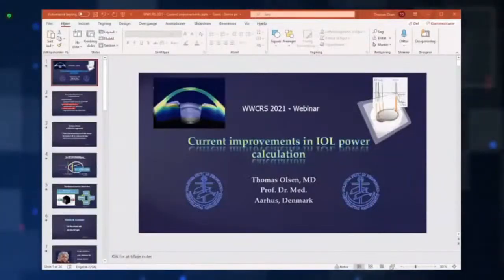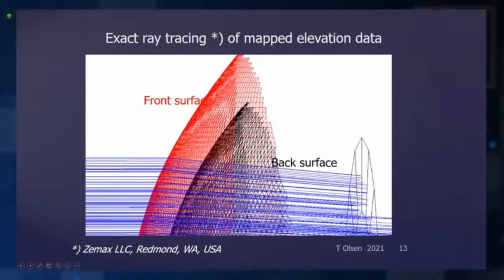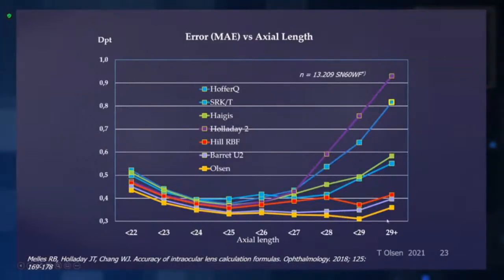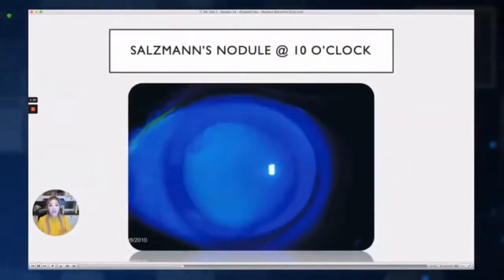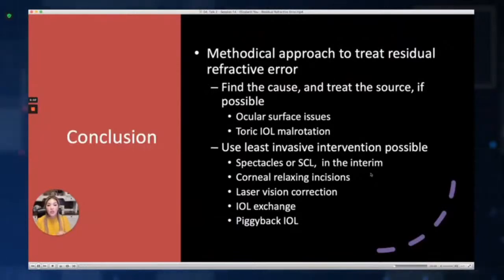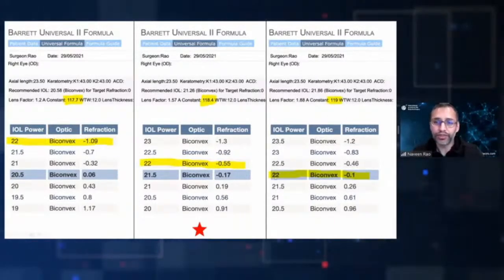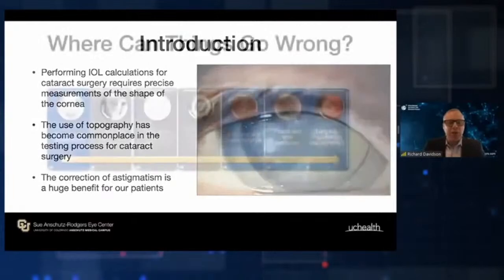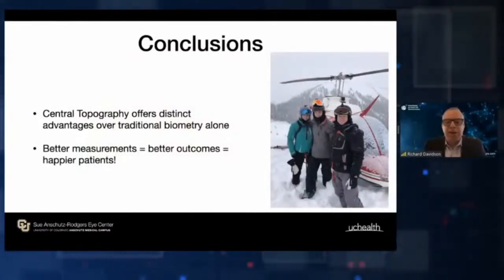IOL Power Calculation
A session of World Webinar on Cataract and Refractive Surgery (WWCRS) 2021, organized by Sergio Canabrava and Ashvin Agarwal.

Gede Pardianto as Panelist.